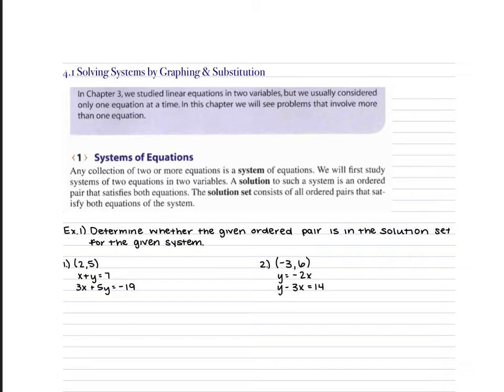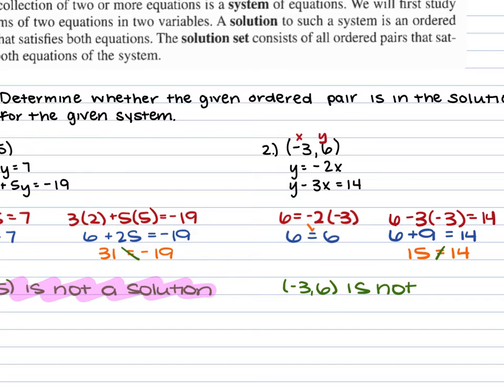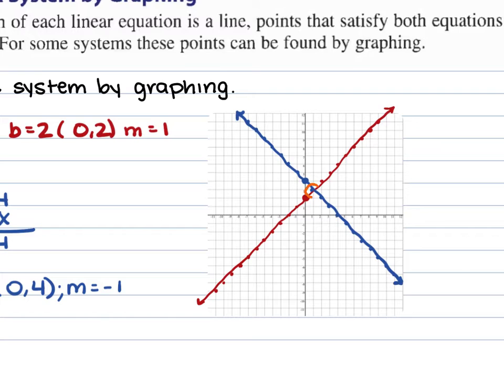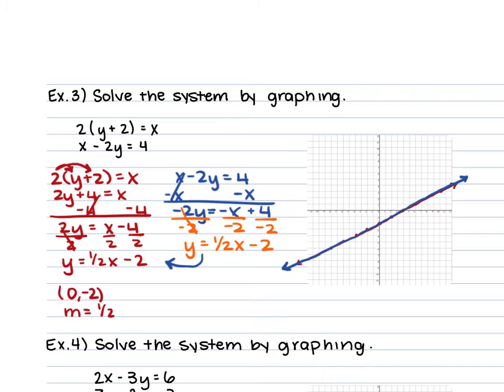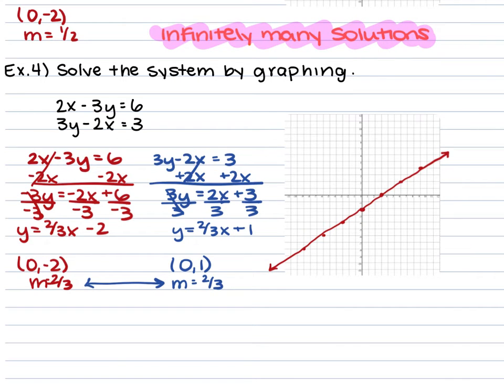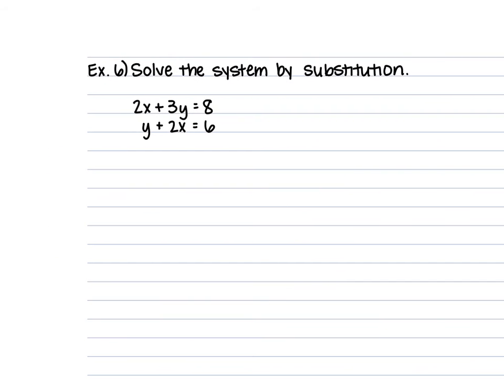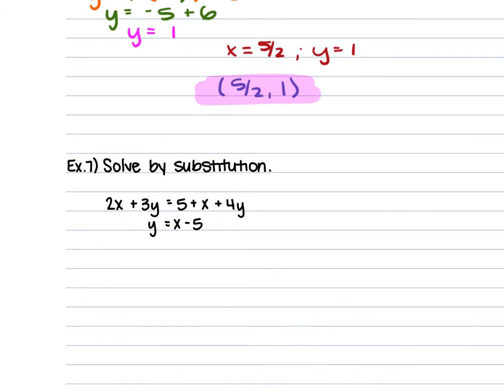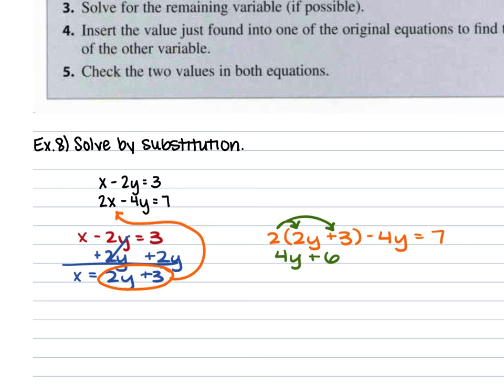4.1 Solving Systems by Graphing & Substitution